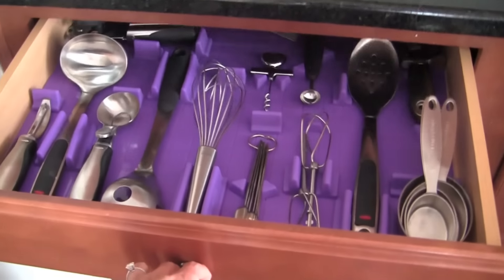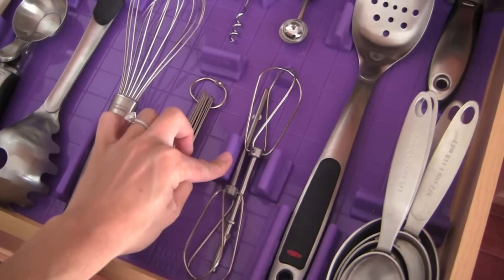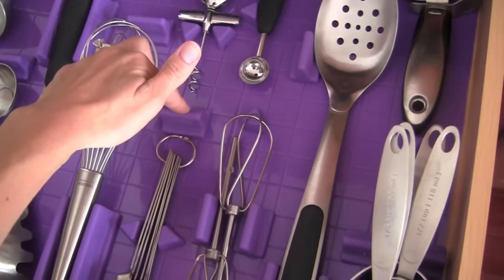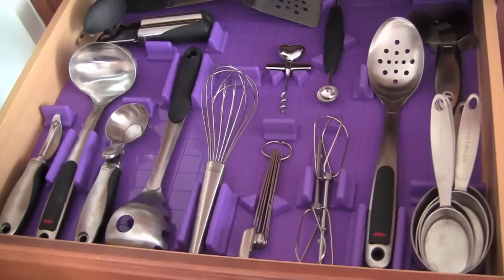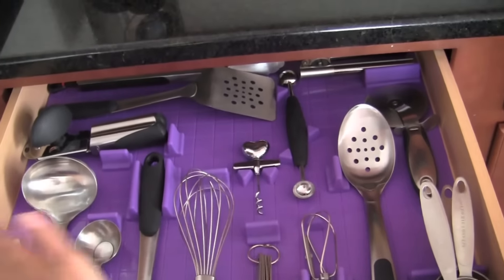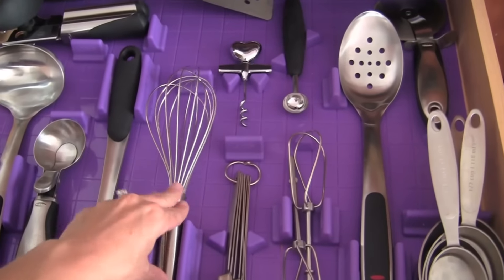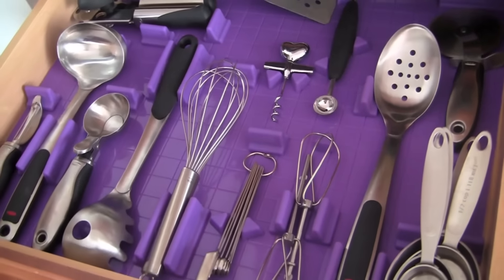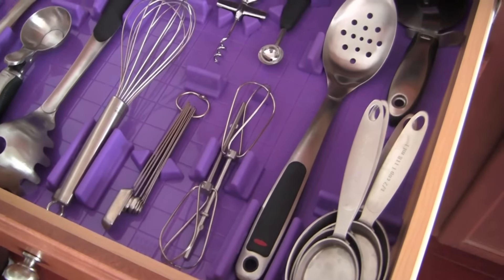Organizing Kitchen Utensils: How to Organize Kitchen Drawers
I recently discovered a brand new product for organizing your cooking utensils and gadgets. When I saw it, I thought it was the coolest thing ever, did my research, and had to try it to see if it worked (plus, it was very different from other drawer organizers so I was naturally curious!!).

In this video, I show you my newly organized kitchen drawer that allows me to SEE everything I have in one glance (cooking utensils, gadgets, etc). Nothing is stacked, stuffed, or smushed. Everything is super easy to access, functional, and not to mention the drawer itself is beautiful (kind of like eye candy in a way)!